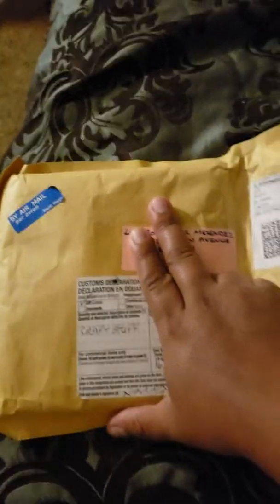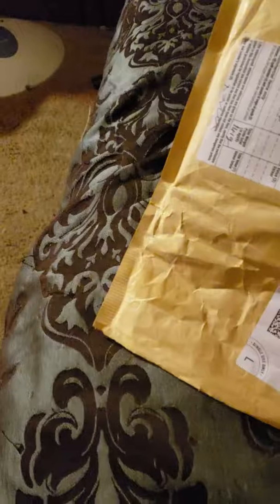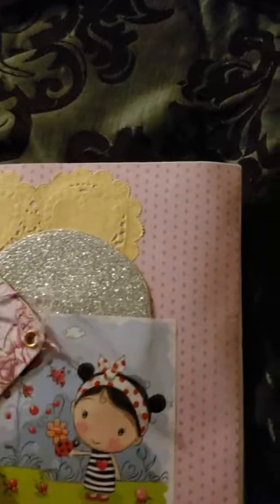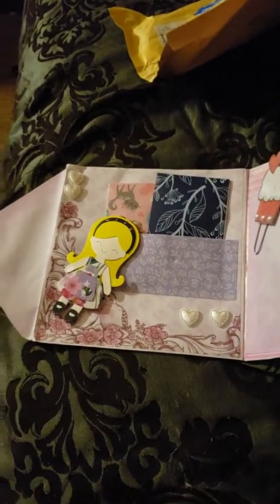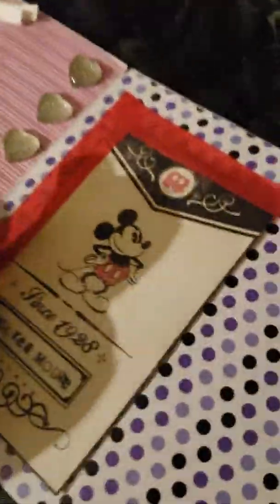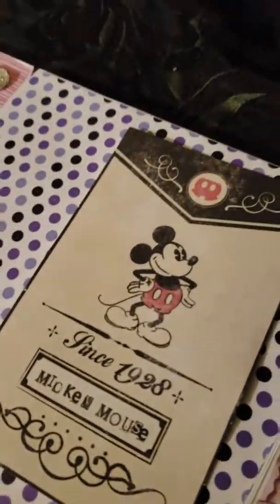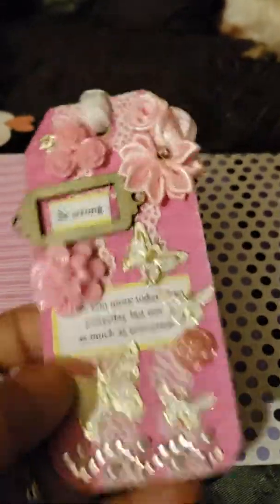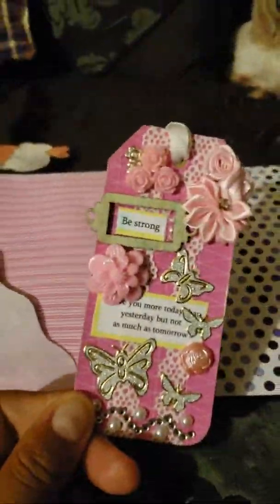Happy mail all the way from Scotland